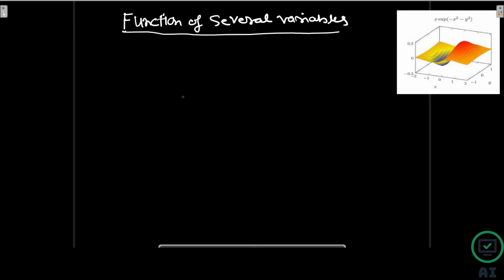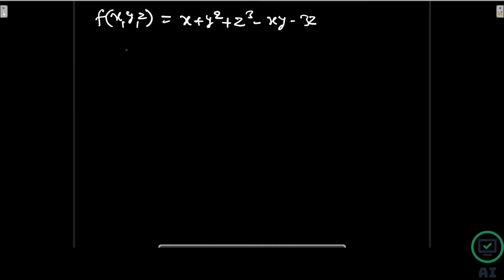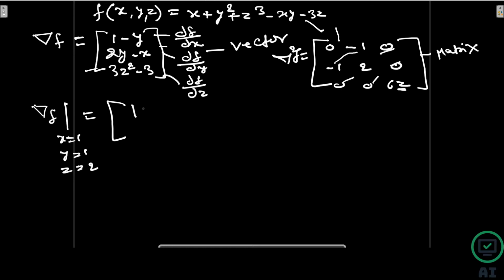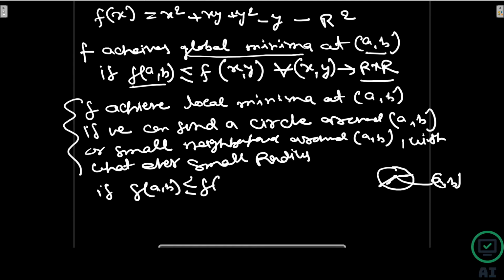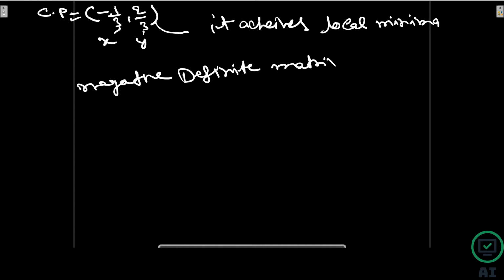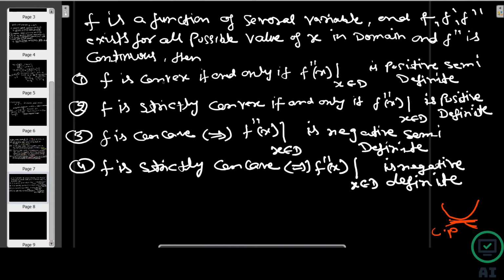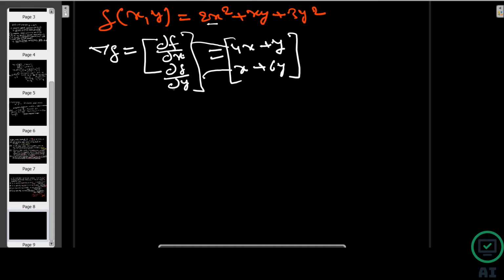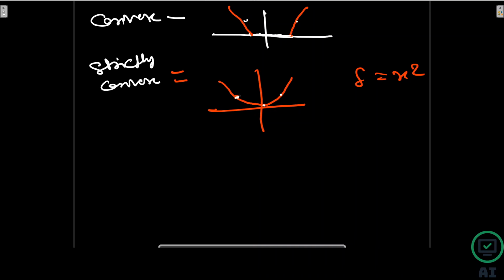Regression 3.15 - Global Maxima | Global Minima | Matrix Method | Eigen Value| Machine Learning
This video will explain about the global maxima and minima for multivariate function by Matrix method or by eigen value method.I have used positive definite ,positive semi definite,negative definite ,negative semi definite matrix to determine this,also how to identify the given function is convex function or concave function.This is prerequisite for Regression.

Prerequisite video:-  Regression 3.15 - Partial Derivatives | Examples | Machine Learning

     1) What is Machine Learning(Supervised vs unsupervised Learning)
     2) Python Basic and (Numpy,Pandas,SciPy, Scikit learn)
     3) Regression
     4) Data Preprocessing(Feature Engineering)
     5) Classification
     6) Clustering
     7) Text Processing (NLP)
     8) Deep Learning.
     9) Project in python with data